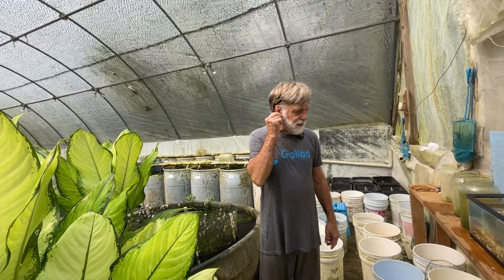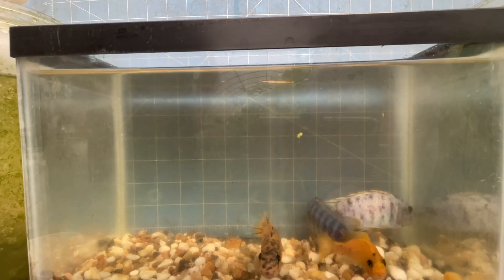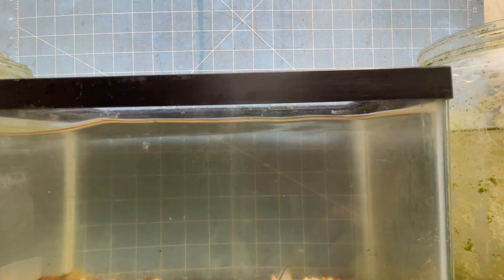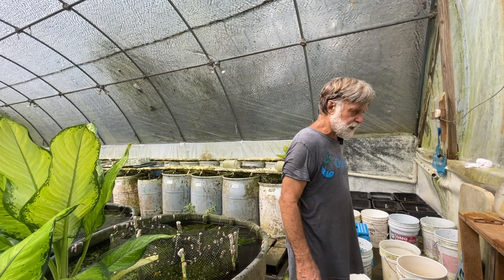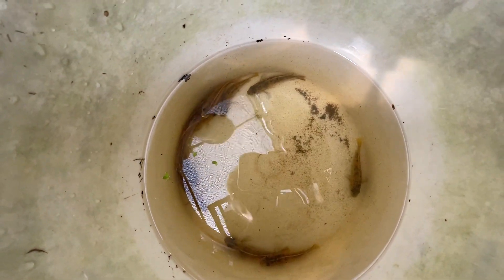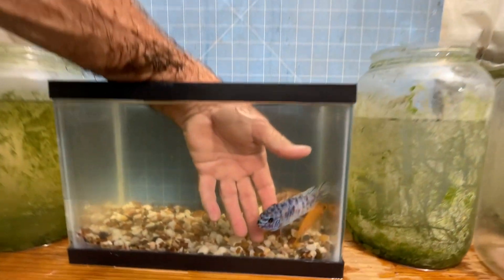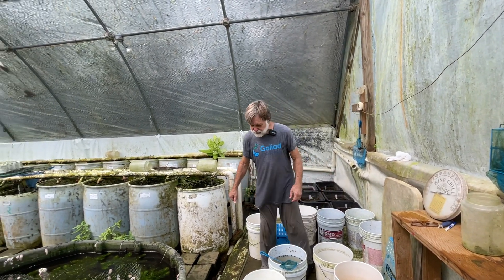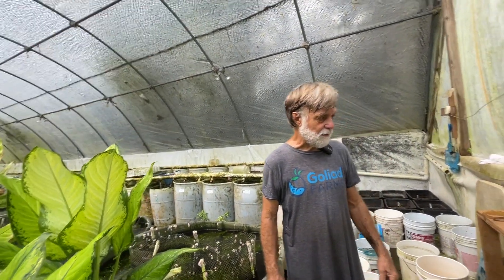Color Genetics in Blue Marmalade Mbunas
Labeotropheus fuelleborni ‘Blue Marmalade’ a color selection of species with blue males and yellow/orange females. Charles discusses color genetics in this species.